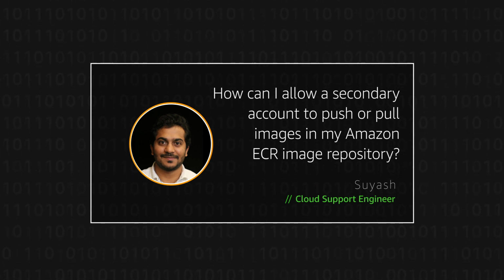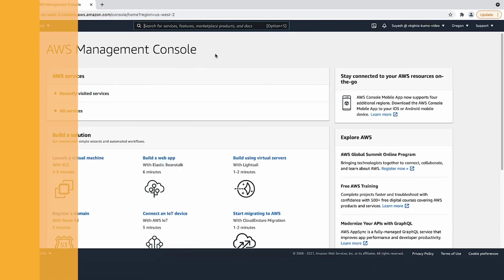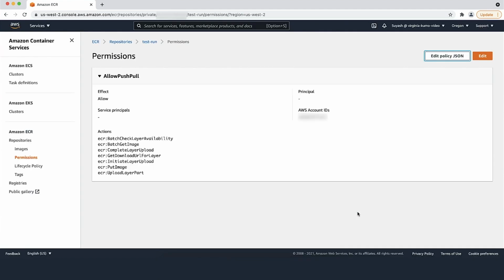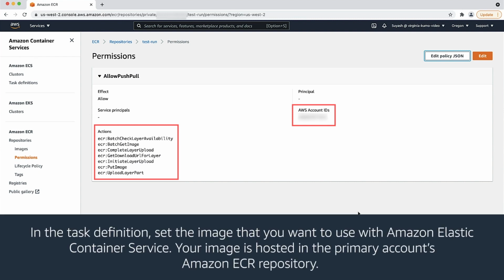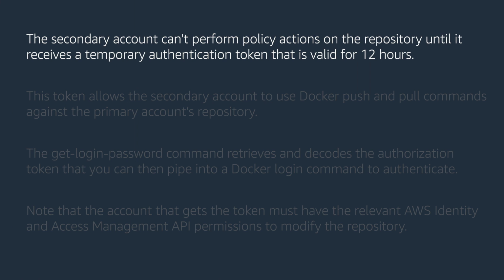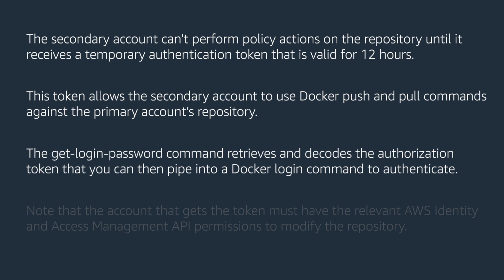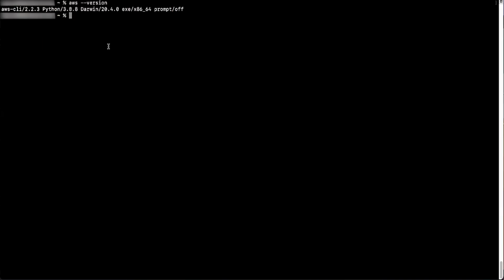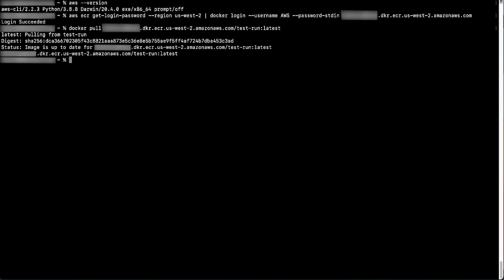How can I allow a secondary account to push or pull images in my Amazon ECR image repository?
Skip directly to the demo: 0:28

For more details, see the Knowledge Center article associated with this video

Suyash shows you how to allow a secondary account to push or pull images in my Amazon ECR image repository.